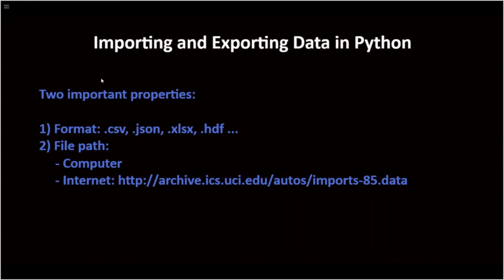1.4) Importing and Exporting Data in JupyterLab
In this video, we'll look at how to use the pandas package in Python to read any data.
We can then execute all of the necessary data analysis operations once we have our data in Python.